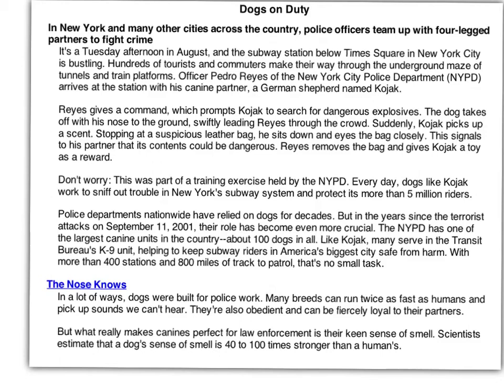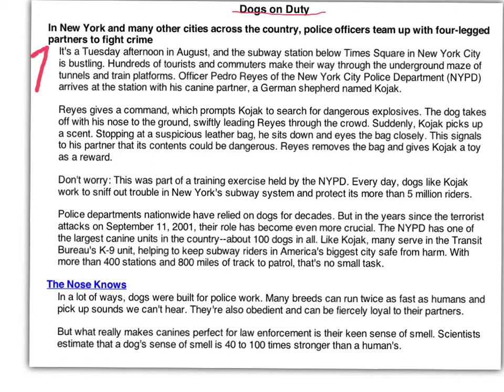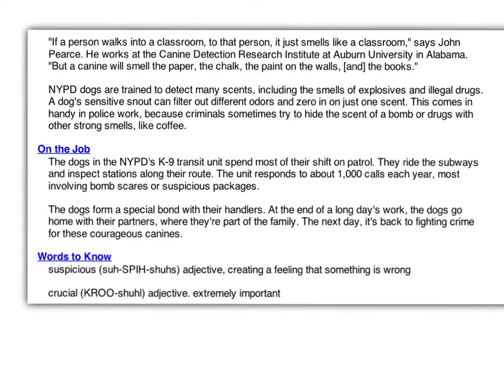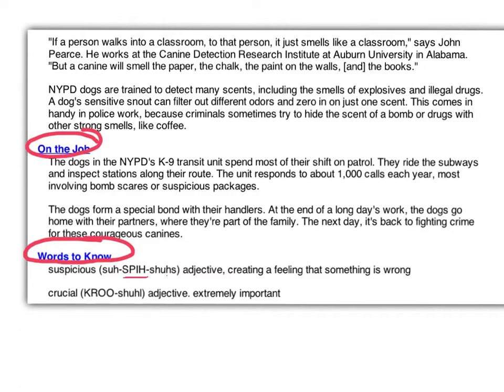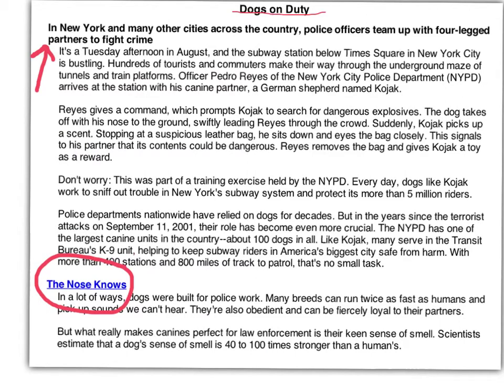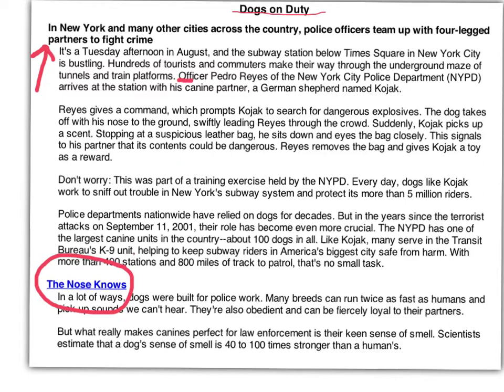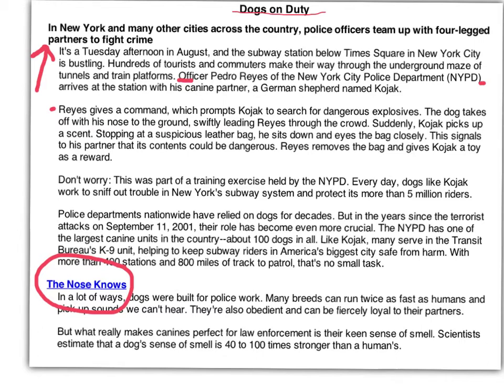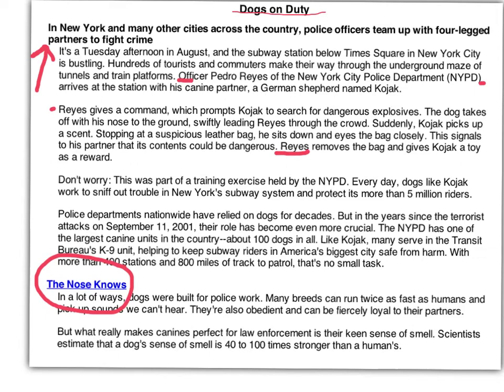Dogs on Duty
Active reading strategies